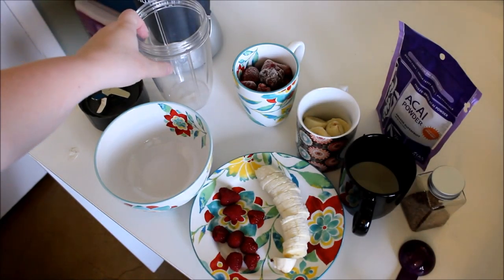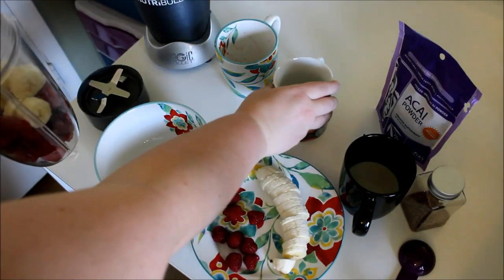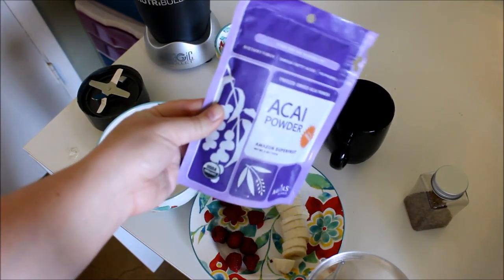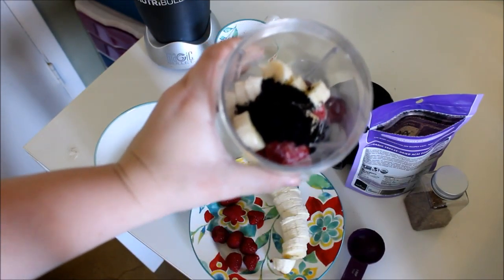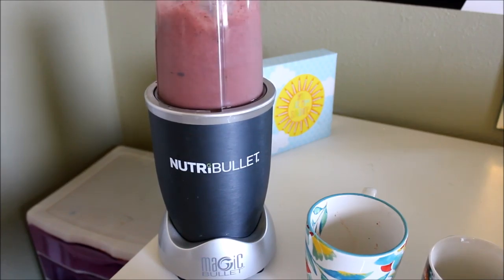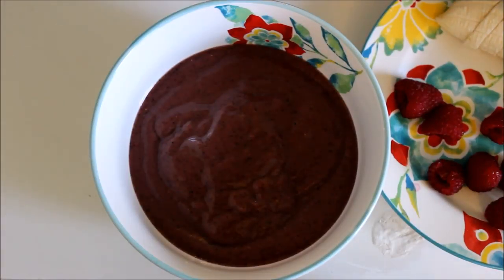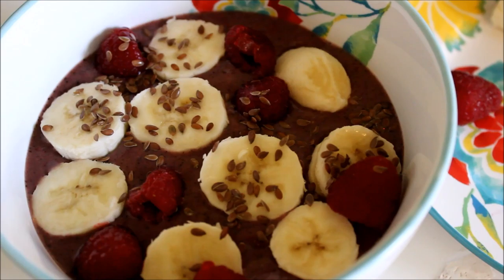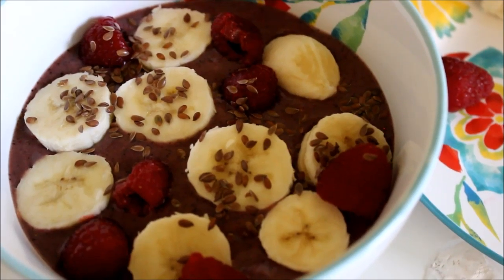DIY Acai Bowl | Jamie Ellis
Ingredients:

Smoothie base:
1 cup frozen strawberries
1 frozen banana
1 tbsp Acai powder
1/2 cup milk (I used almond milk)

Toppings:
1 banana
Handful of raspberries
Chia seeds (I actually used flax seeds in the video)